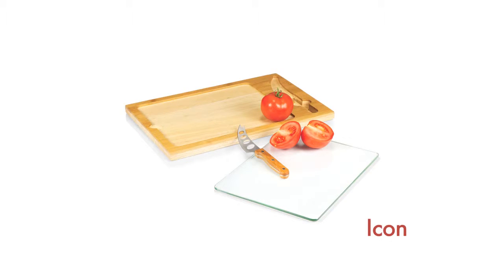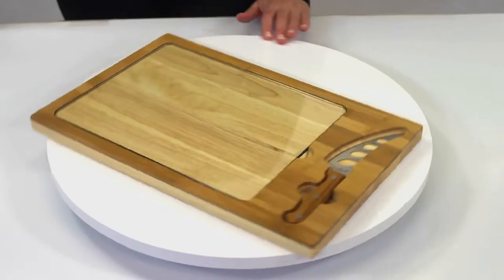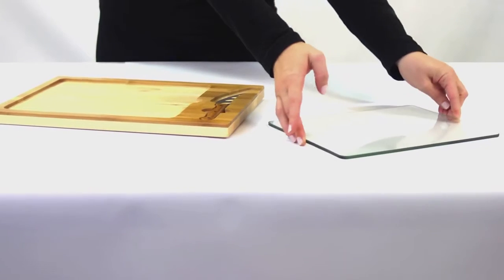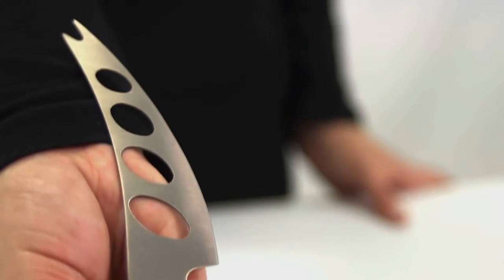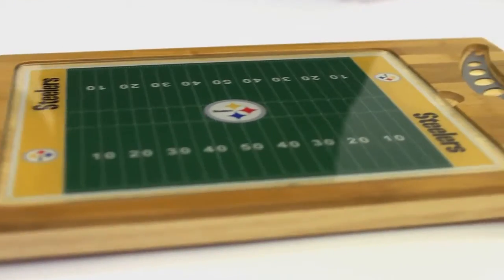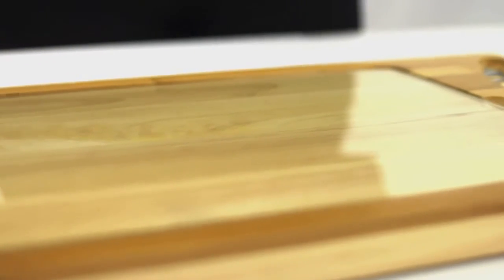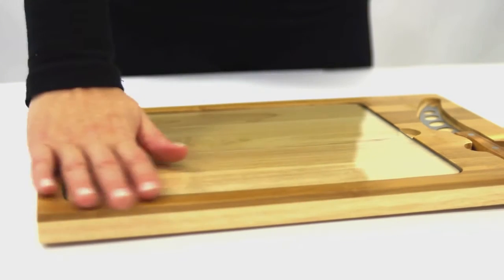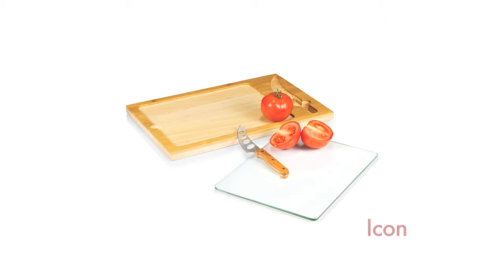Picnic Time Icon Cutting Board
Whether you're "homegating" or tailgating, the Icon Cutting Board is great for preparing and serving snacks for your guests. It includes an integrated glass serving tray and cheese knife, with a solid rubberwood base for each piece to sit in. Decorated with team logos and colors for the ultimate fan!